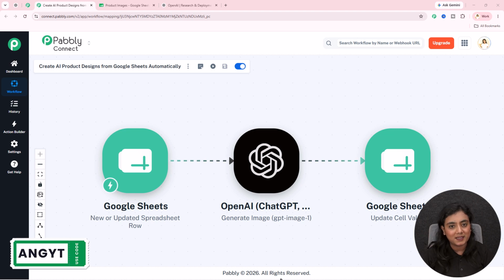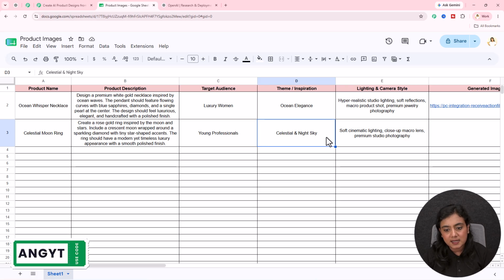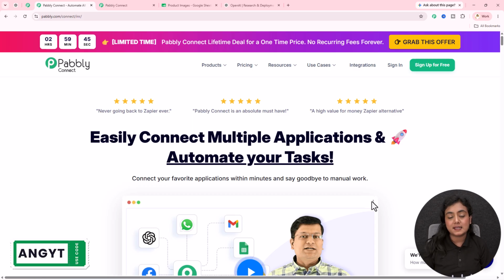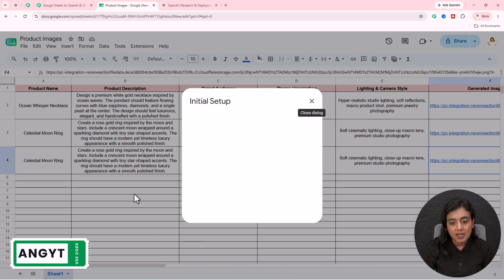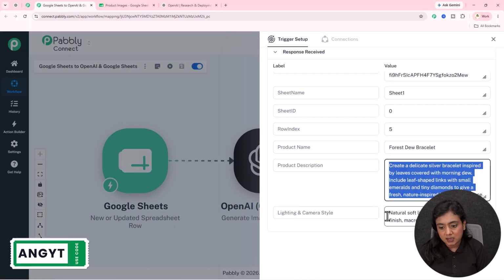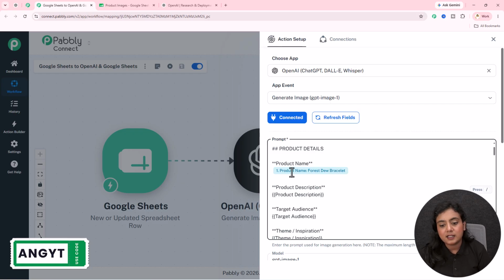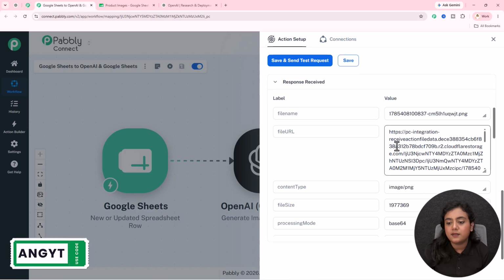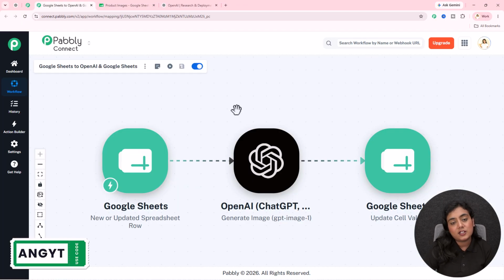Create AI Product Designs from Google Sheets Automatically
Want to generate AI product designs directly from Google Sheets? In this tutorial, you'll learn how to automatically create product designs using AI by reading prompts from Google Sheets—without writing a single line of code.

Simply add your product details or design prompts to Google Sheets, and AI will generate unique product mockups, graphics, or creative designs automatically. This workflow is perfect for ecommerce brands, print-on-demand sellers, designers, marketers, agencies, and businesses looking to scale creative production using Pabbly Connect.

Use Case:-

Turn your product ideas into stunning AI-generated designs using ChatGPT and Google Sheets. Simply enter your product details or design prompts into a spreadsheet, and ChatGPT generates optimized image prompts that can be used to create professional product designs automatically. Perfect for eCommerce stores, print-on-demand businesses, packaging, and social media creatives.
What You'll Learn:
Connect Google Sheets with ChatGPT
Generate AI image prompts automatically
Create product designs from spreadsheet data
Design products in bulk with AI
Streamline your creative workflow
Save hours of manual design work
No coding required

Benefits of Pabbly Connect:

1. Automation: Save time, money, and resources by automating tasks.

2. Integration: Connect various web services to create efficient workflows.

3. Security: Enjoy industry-standard security for your data.

4. Scalability: Easily add new applications and services to your workflow.

5. Cost-effective: Choose from plans suitable for different business sizes, with no charges for internal tasks.